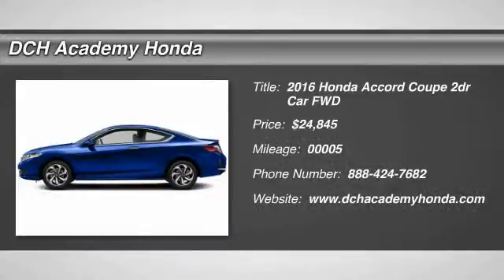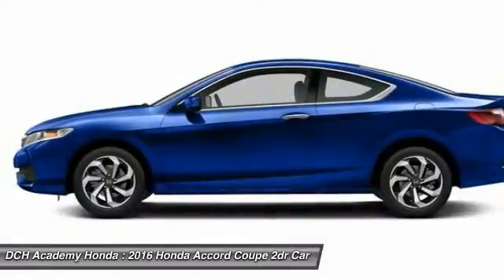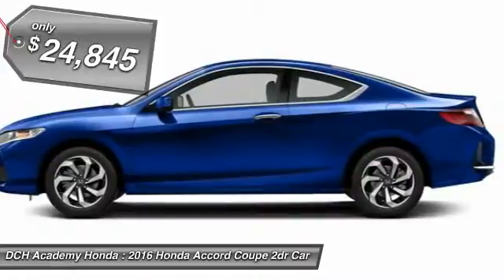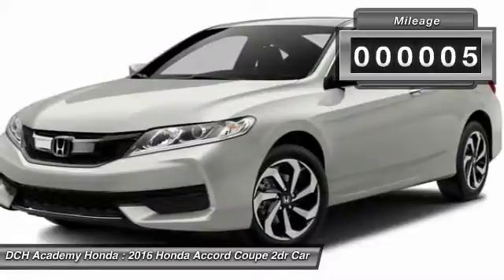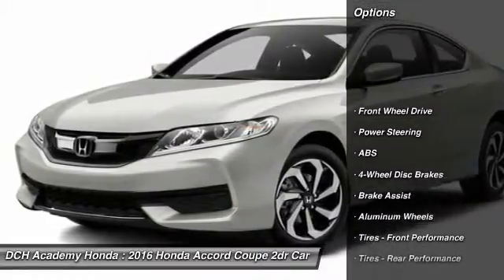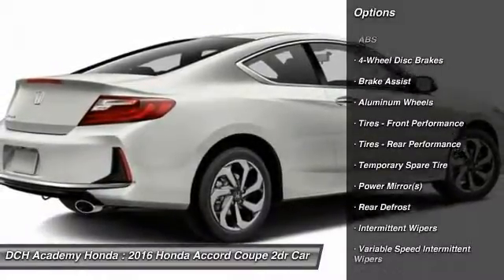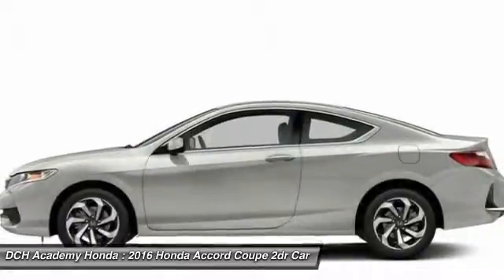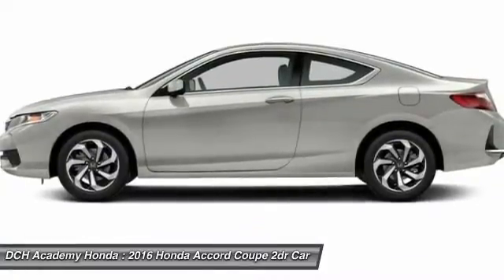2016 Honda Accord Coupe AH60480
2016 HONDA ACCORD COUPE Old Bridge, NJ
Stock# AH60480

BACK-UP CAMERA, BLUETOOTH, MP3 Player, KEYLESS ENTRY, 35 MPG Highway, ALLOY WHEELS! With refined new styling in the front and the rear, you've never seen an Accord like the redesigned 2016 edition. Elegant redesigned taillights make a bold statement while available LED fog lights help in low-visibility situations. The Accord's interior is luxuriously appointed with updated accents and innovative technology. Dual-zone automatic climate control comes standard while the available leather-trimmed seats offer a sophisticated look and luxurious feel along with the comfort of a 10-way power driver's seat. The standard 8-inch high-resolution screen in the dashboard displays information relating to music and phone calls (Bluetooth and SMS text message compatibility comes standard). Opt for the upgraded system with a 7-inch touchscreen display audio with HondaLink where you can touch, pinch and swipe like a smartphone to access the available features. Power comes in the form of 2.4L engine with 185hp which is mated to either a 6-speed manual transmission or an available continuously variable transmission with Sport Mode and available paddle shifters. There is also an available 3.5L V6 which outputs 278hp and is mated to a 6-speed automatic transmission with Sport Mode and available paddle shifters. Push the ECON button to adjust fuel-consuming systems for more efficiency. Other available comfort features include heated front seats, a one-touch power moonroof, and HomeLink Remote System. The multi-angle rearview camera allows you to get visibility with three different angles including normal, top-down and wide. Other optional safety features include Honda Sensing which includes a Road Departure Mitigation System, a Forward Collision Warning, and a Collision Mitigation Braking System.